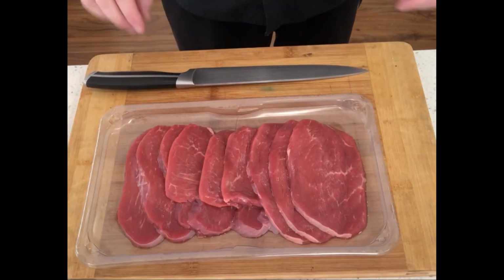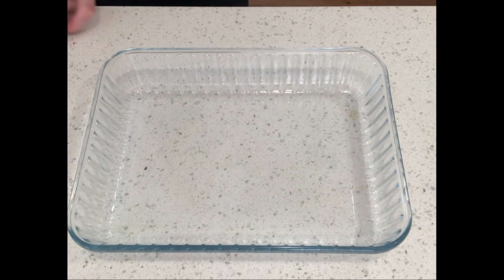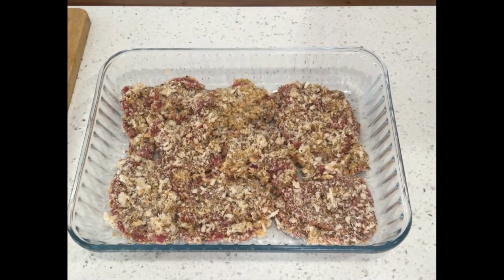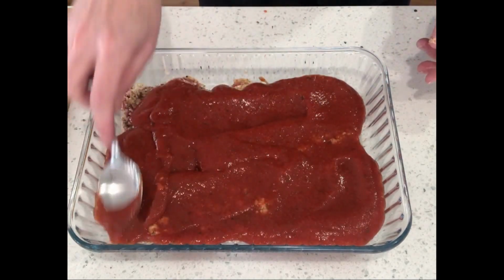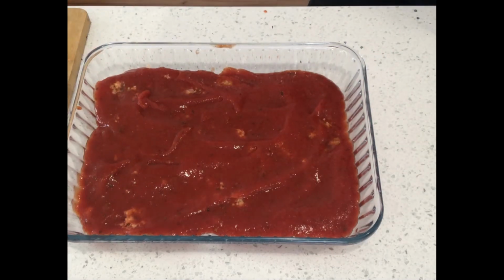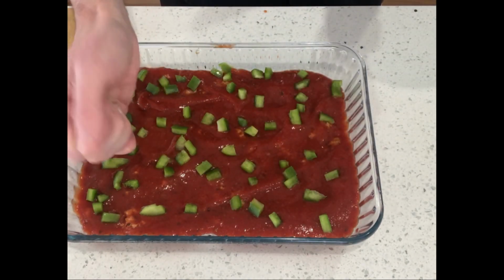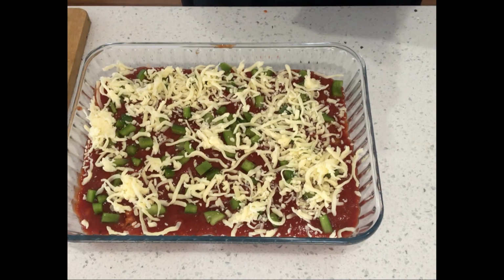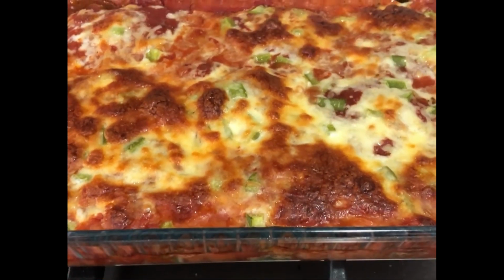How to Make Baked Schnitzel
How to Make Baked Schnitzel. This recipe is from my Mother who used to make this in my childhood. It is a really adaptable recipe and can be altered in so many ways to suit your dietary needs. It is really yummy, I hope you enjoy this dish.